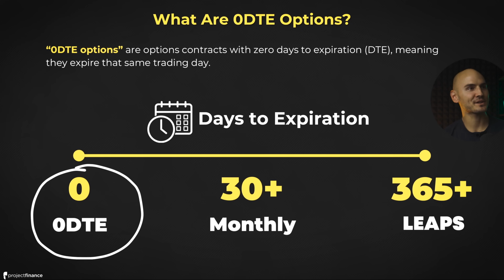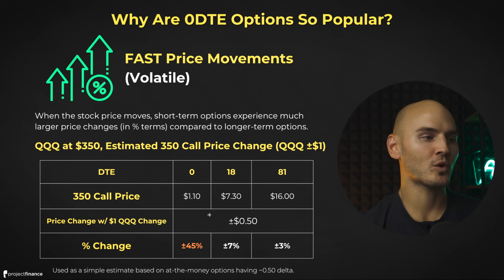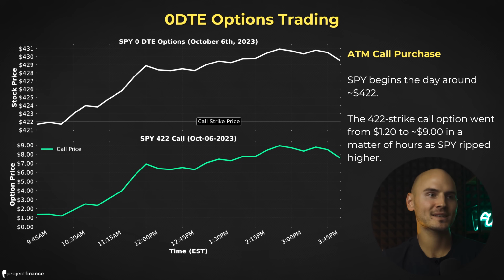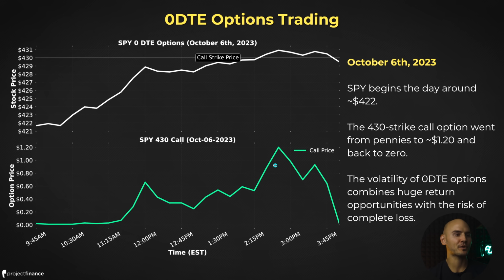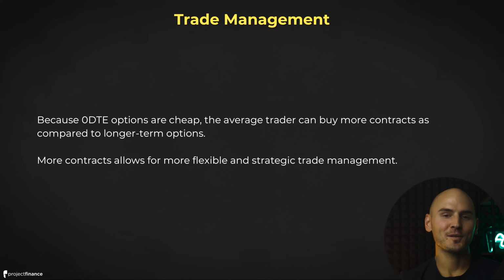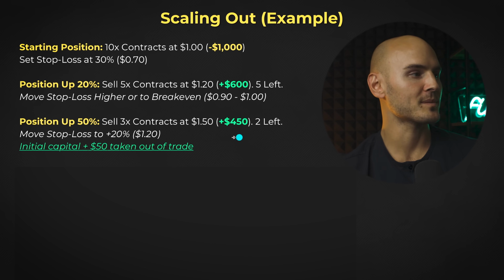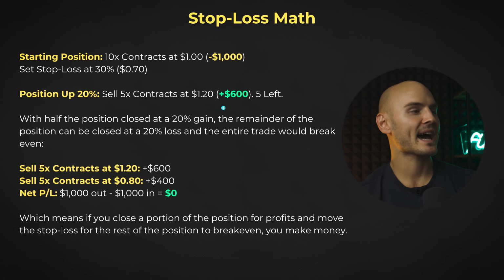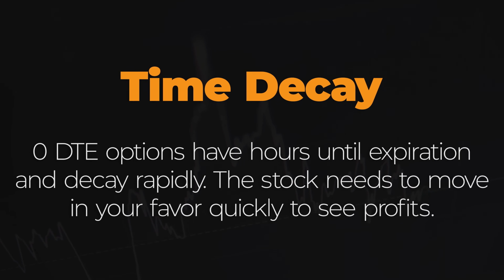0DTE Options Trading Explained With Examples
0DTE options have exploded in popularity. In this video, we'll explore 0DTE options trading with specific examples to learn about the opportunities and risks of this fast-paced trading style.

💥 My video course on the best options strategies I've found from analyzing 18 years of market data

Chapters
0:00 Intro
0:27 What Are 0DTE Options?
0:53 Why Are 0DTE Options So Popular?
4:00 0DTE Trade Examples
6:59 Fighting Time Decay
8:29 Trade Management Tips
13:19 Risks Involved

Summary

In this video, we'll walk through the world of 0DTE options trading, specifically:

What is 0DTE options trading?
Why is this type of trading so popular?
What are the benefits and risks of trading 0DTE options?

We'll then walk through numerous trade examples where I plot the SPY price vs. 0DTE calls and puts so you can clearly see how these short-term options behave.

tastytrade, Inc. (“tastytrade”) has entered into a Marketing Agreement with Project Finance(Marketing Agent”) whereby tastytrade pays compensation to Marketing Agent to recommend tastytrade’ brokerage services. Neither tastytrade nor any of its affiliated companies is responsible for the privacy practices of Marketing Agent or this website. tastytrade does not warrant the accuracy or content of the products or services offered by Marketing Agent or this website.